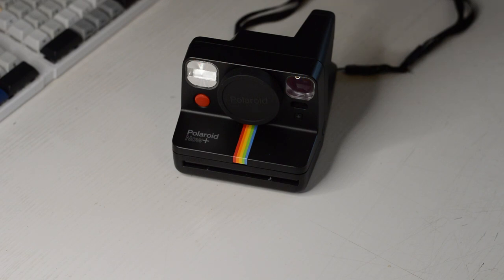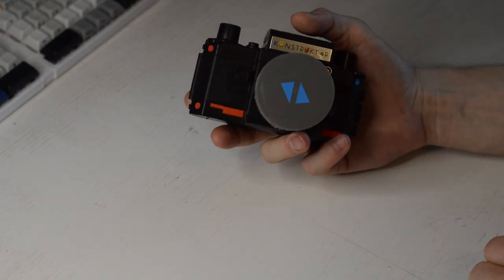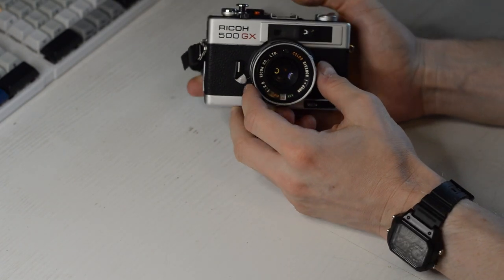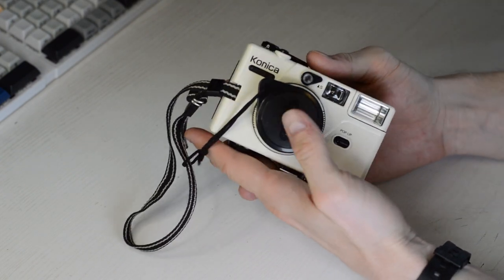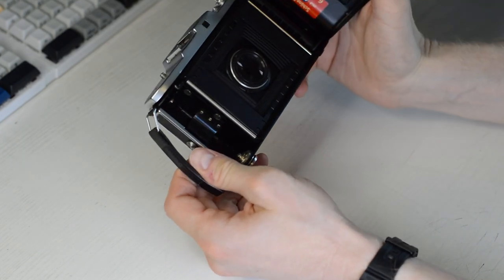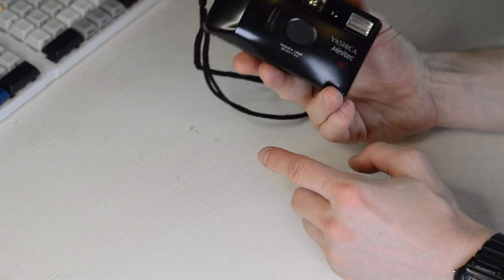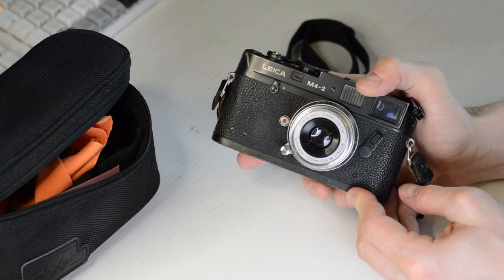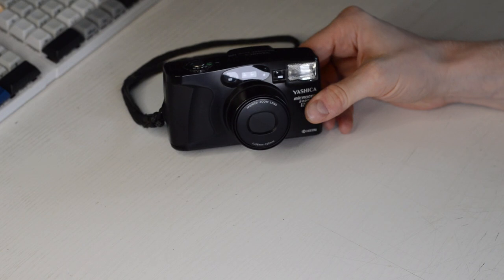My Analog Cameras - Story Time About my Collection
A chronological story of my camera collection and why I have them.

00:00 Polaroid Now+
02:42 Polaroid JobPro
06:25 Lomo Konstruktor
10:00 Lomo Sprocket Rocket
12:49 Lomo Apparat
17:17 Ricoh 500GX
20:21 Konica C35 EF3
24:15 Agfa Box
28:23 Canon AE-1 Program
31:14 Adox Sport
37:00 Holga 120 GCFN
41:25 Yashica Minitec AF
44:22 Nikon F65
46:57 Nikon FM2
50:29 Leica M4-2 (broken)
55:27 Polaroid SX-70
58:51 Yashica Microtec Zoom 120